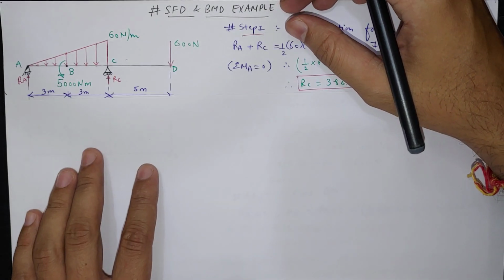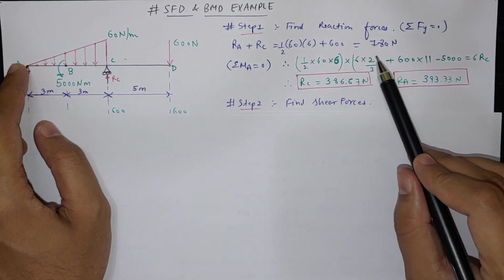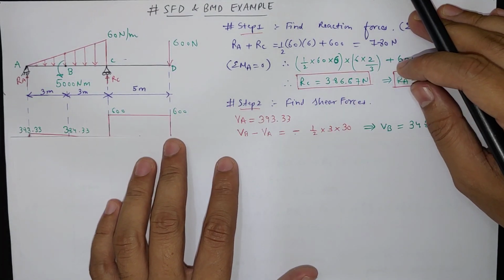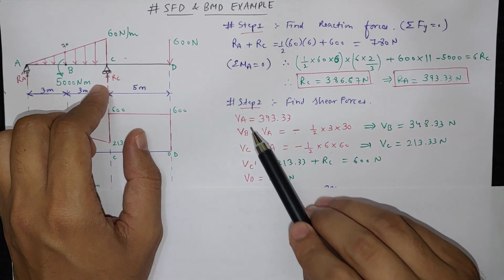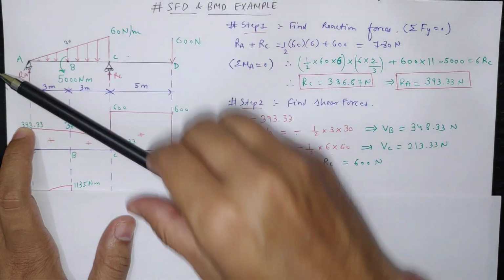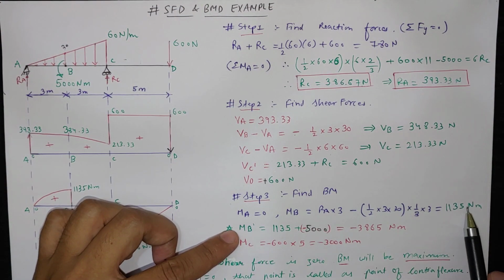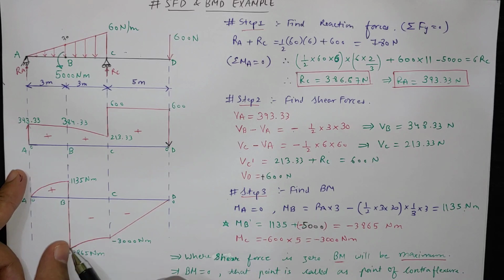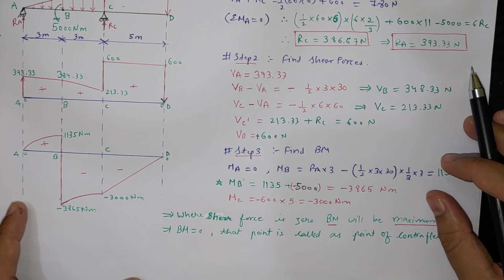L10.3 - SFD BMD Example gate gateexam strengthofmaterials mechanicalengineering SOM GATE 2025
Generalized Hooke's Law extends the basic principles of Hooke's Law to account for complex states of stress and strain in three dimensions. It's used to describe the linear elastic behavior of materials under multi-axial stress conditions. This law is fundamental in understanding how materials deform under various loads and is widely used in engineering and materials science.